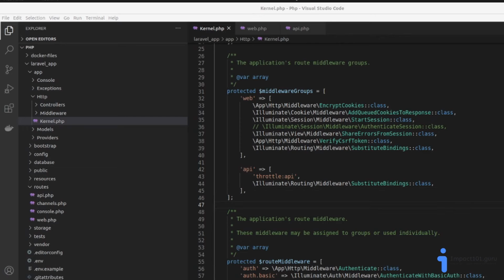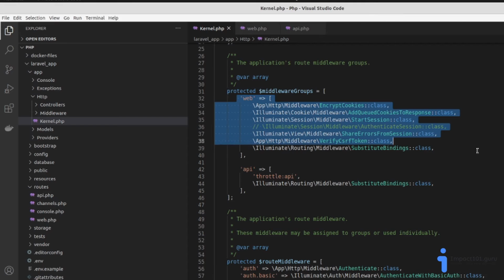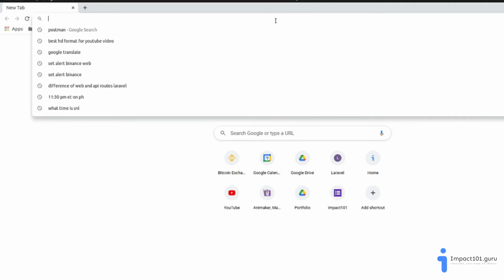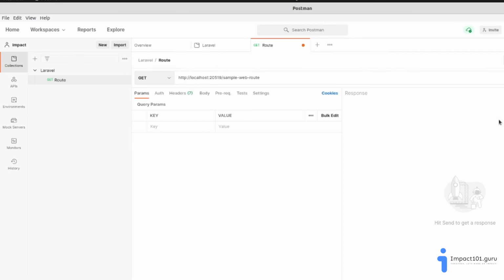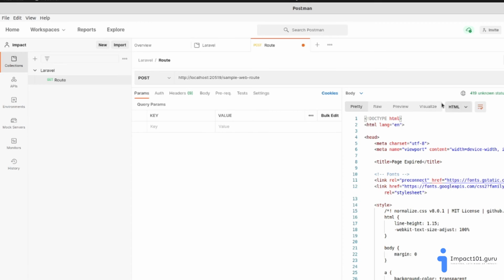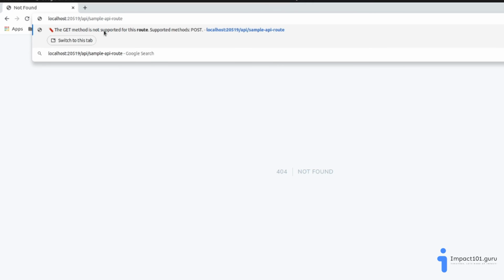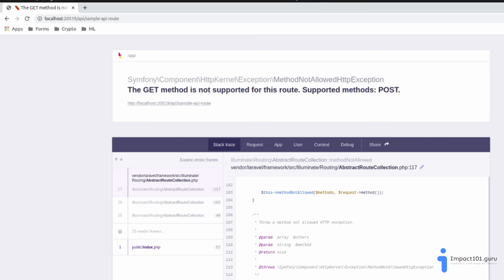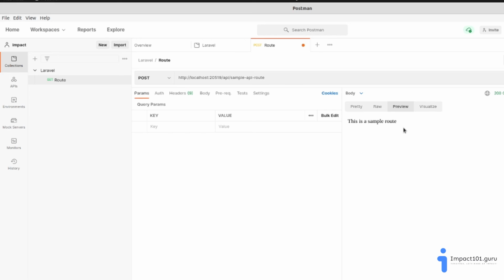04 Laravel 8 Routing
Hi this is HAC, please spread the love.